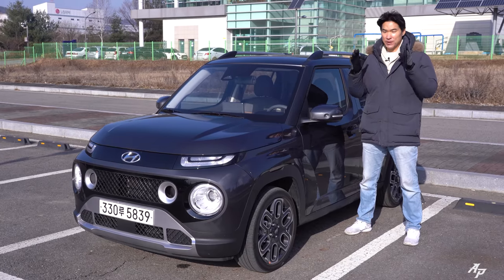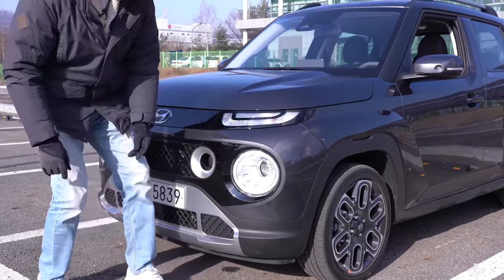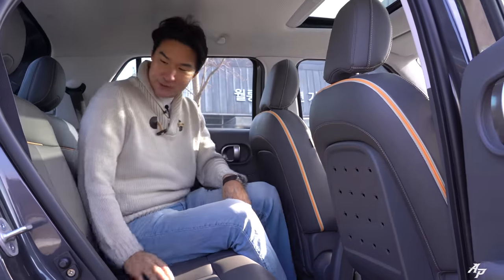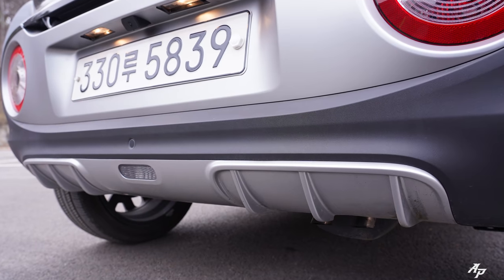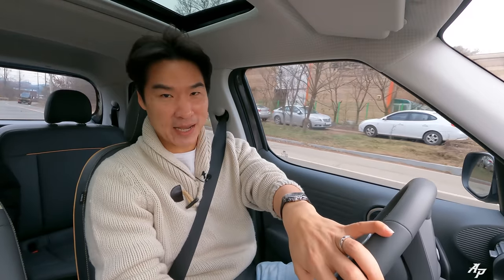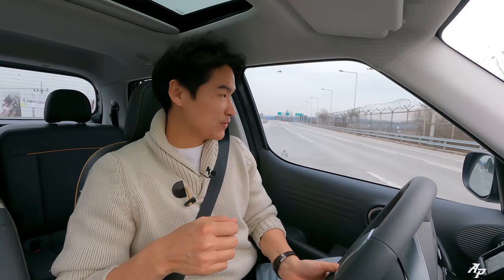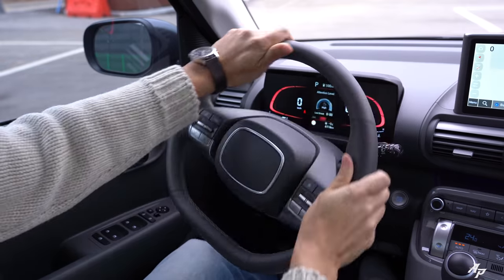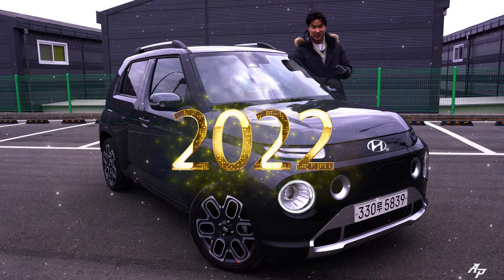2022 Hyundai Casper Review – The smallest SUV from Hyundai!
For this Thursday update, we have 2022 Hyundai Casper review. Hyundai Casper is the smallest SUV from Hyundai. It is the smallest, yes, Hyundai Casper is even smaller than Hyundai Venue. This new brand new SUV from Hyundai is based on the K1 platform that is shared with Hyundai i10 and it is powered by 1.0 Turbo engine producing about 100hp and 126lb.ft of torque. The engine is mated to 4 speed automatic and power is only sent through front wheels. Okay, now let me show you how this smallest SUV from Hyundai drives and look!

Time Codes
00:00 Intro
01:18 0-60 Times
02:30 Exterior Design
03;57 2nd Row
05:31 Braking Test
07:08 Driving
13:03 the Corner~